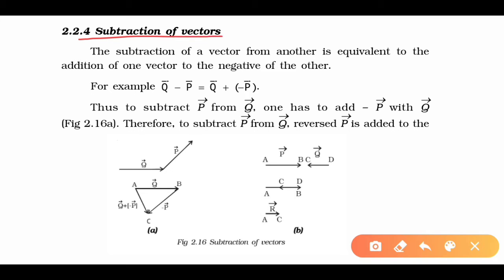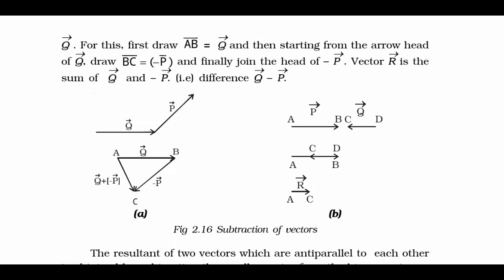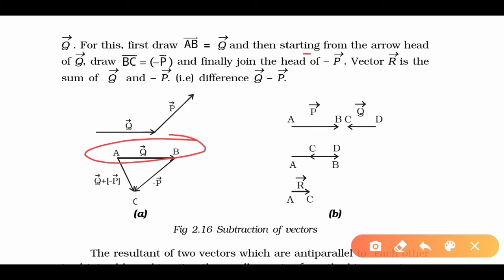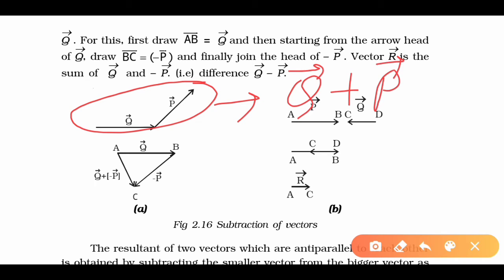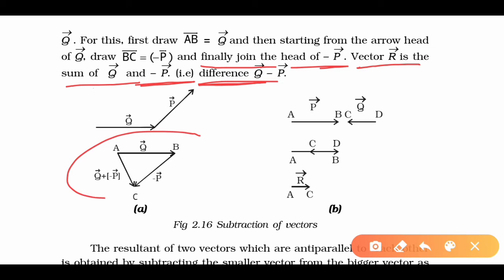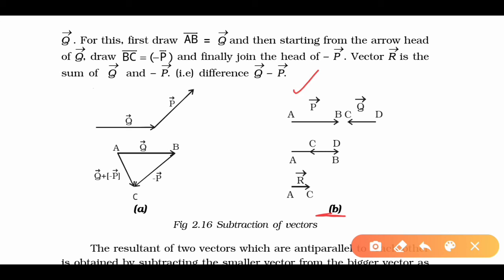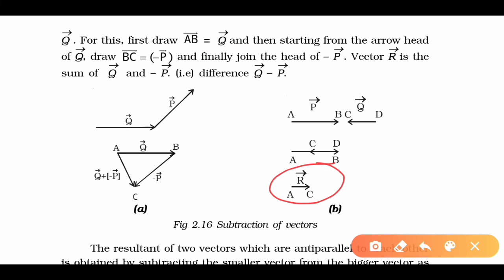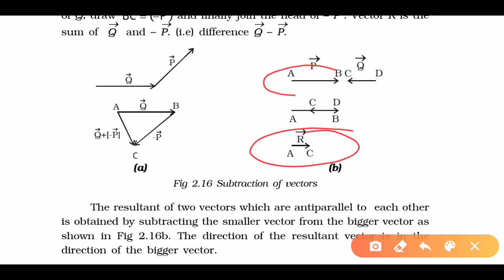Subtraction Of Vectors | Chapter-4 | Physics Class-11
Physics Class-11